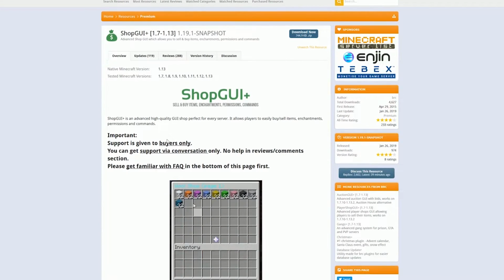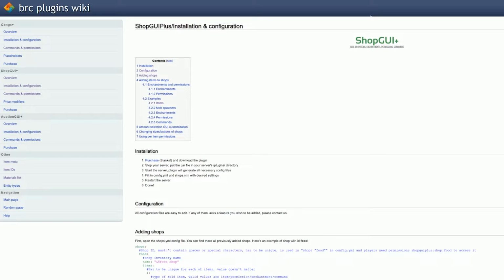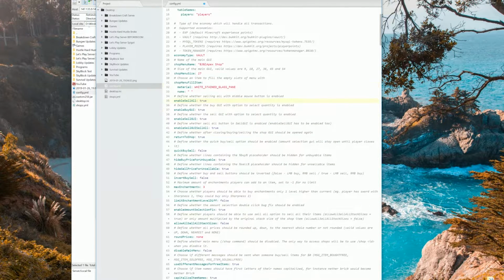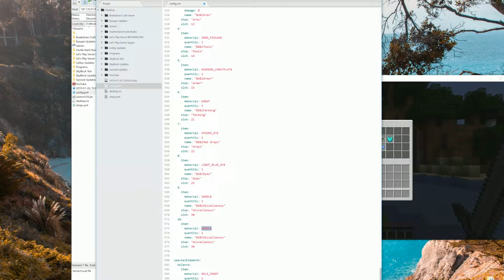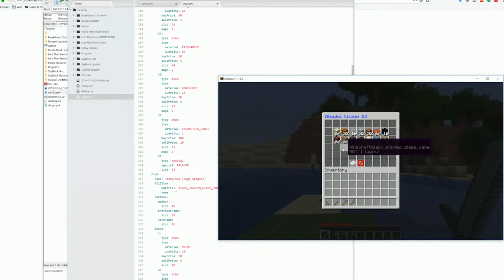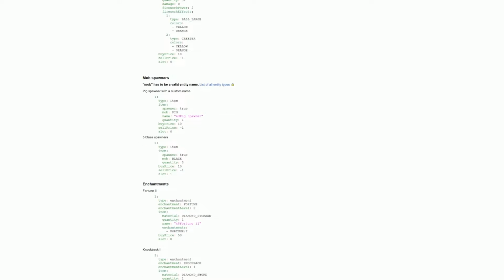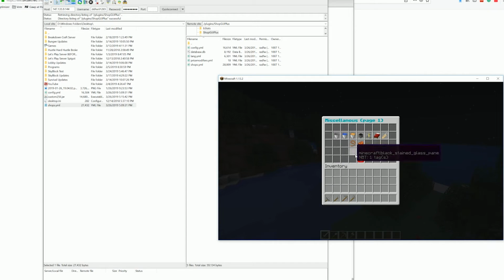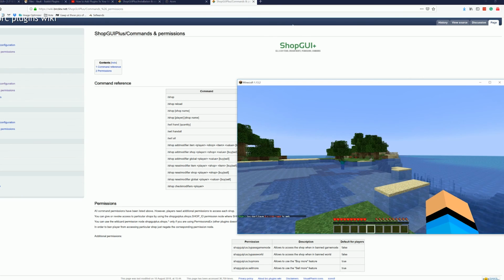How To Install and Use ShopGUI+ in Minecraft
Learn how to add a custom shop to your Minecraft server with ShopGUI+
24/7 Uptime, DDoS Protection, Live Support, Easy to Use Panel

TIMESTAMPS

0:00 start
1:15 checking files
2:50 configuring the plugin
21:10 conclusion

If you are looking to add a custom item shop to your Minecraft server then ShopGUI+ is a great plugin to use. It is a must have plugin that will help you set up an entire economy for the server. Anything can be bought or sold letting your players have lots of fun with currency made on the server.

This video will teach you how to download and install ShopGui+ plugin on your server. It will also go into detail on how to use the commands for the plugin starting with /shop and many more. The amount of configuration options are endless.